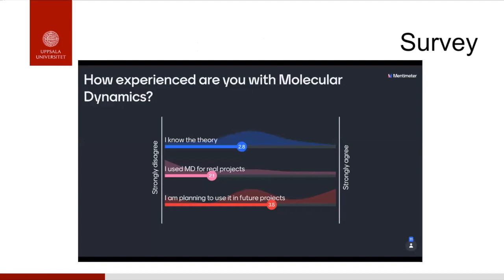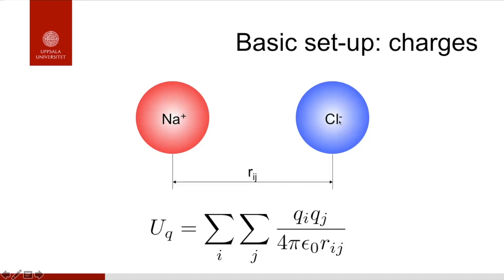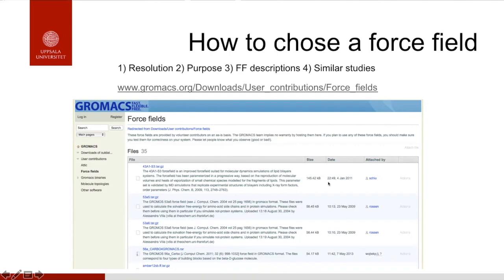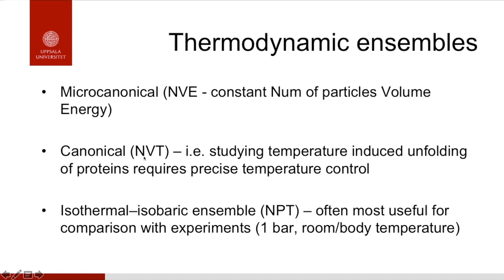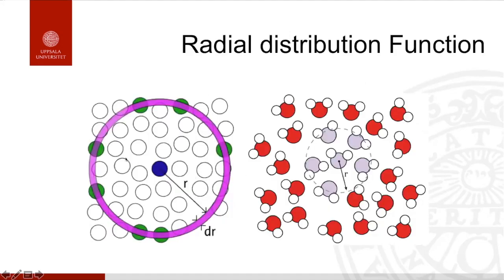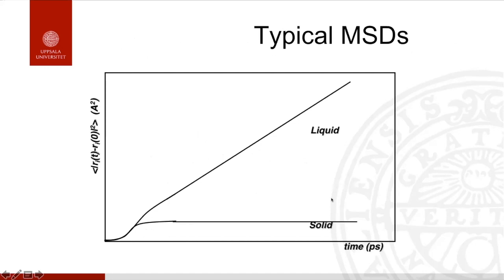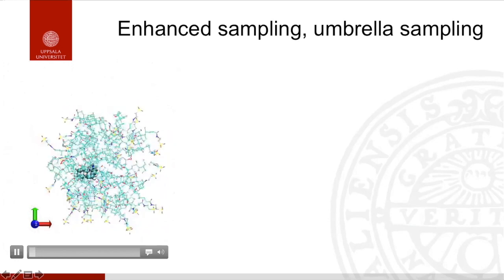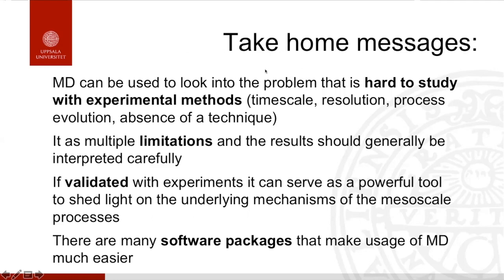Molecular Dynamics basics and applications in drug delivery (part 1)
ULLA Summer School 2021, Uppsala University:
A brief introduction to Molecular Dynamics simulations: Applications in drug development and formulation processes